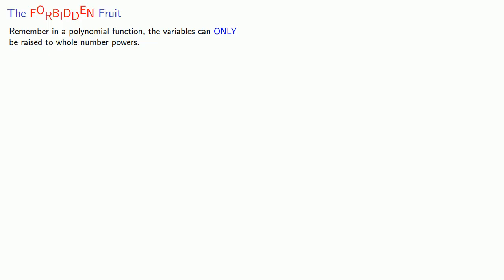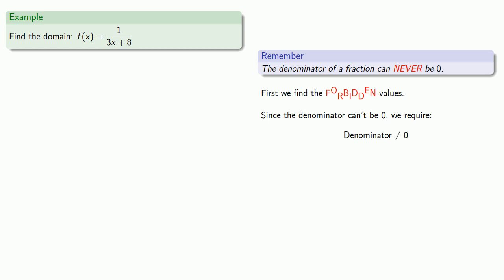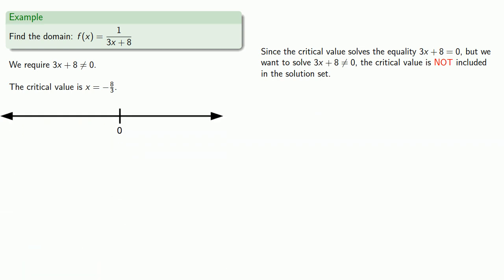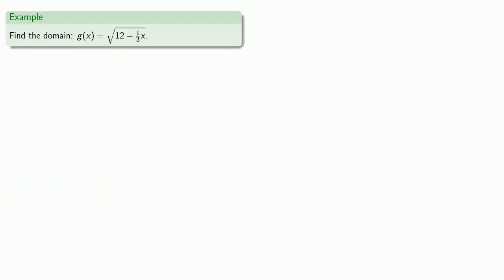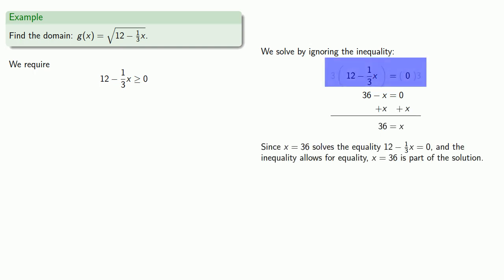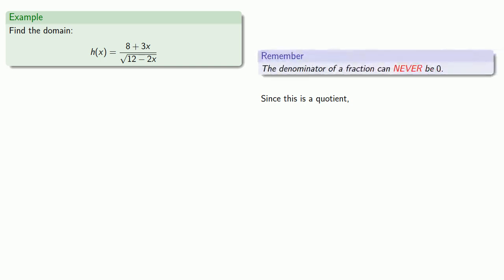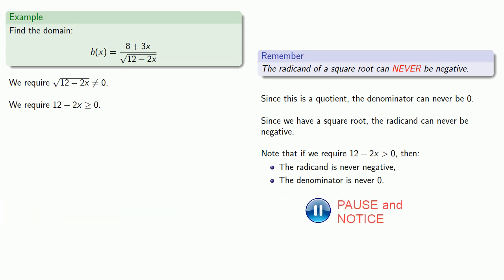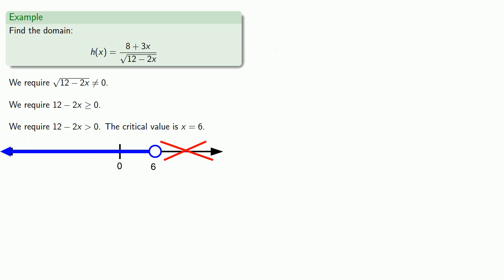Domain of a function, Part Two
Finding the domain of root and rational functions.